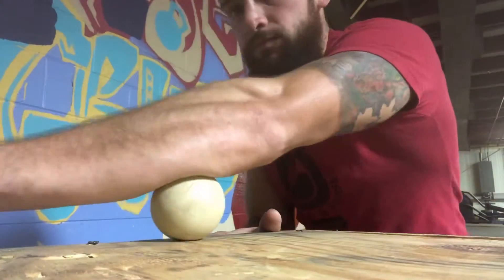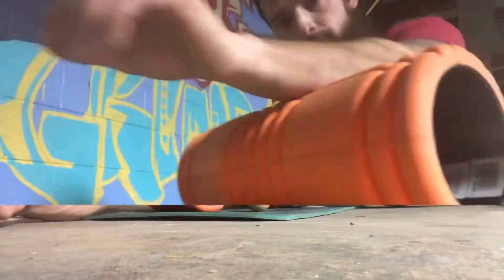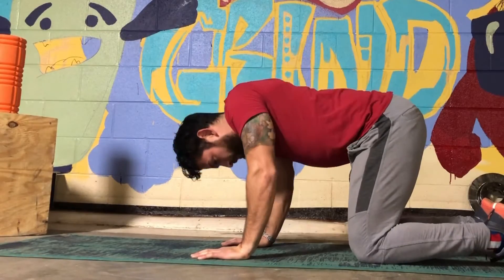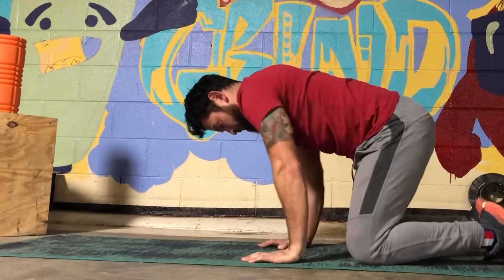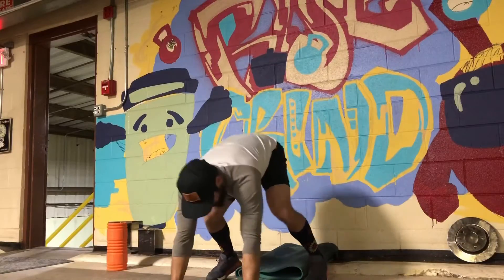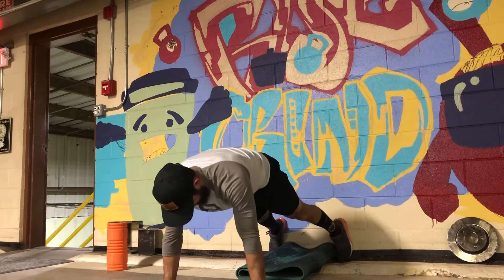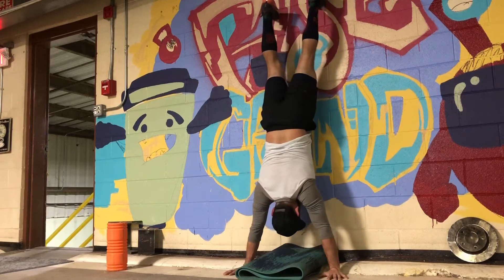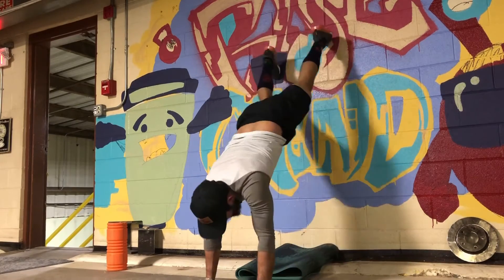Handstand tutorial #2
Video number 2 of handstand progression. Please be safe and listen to your body. Any questions please let me know